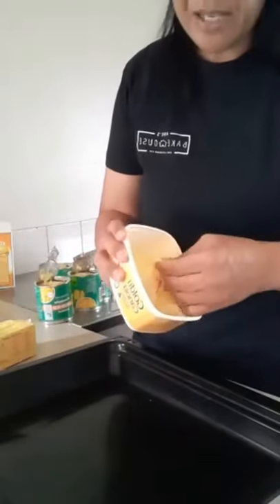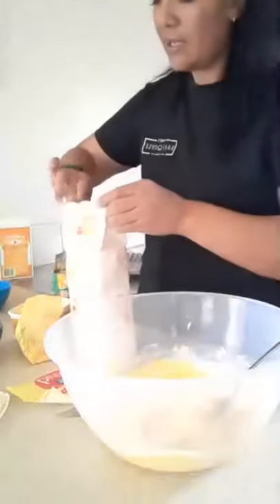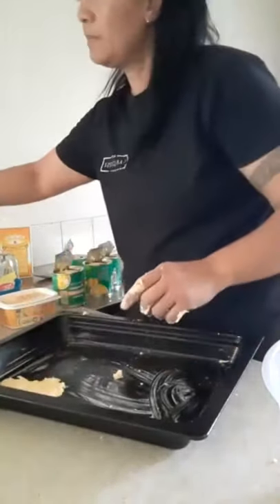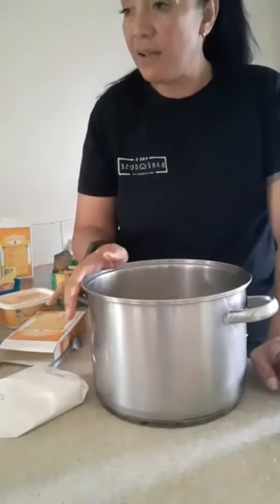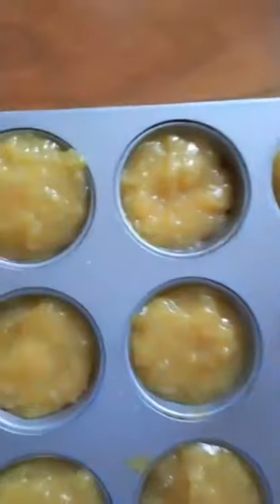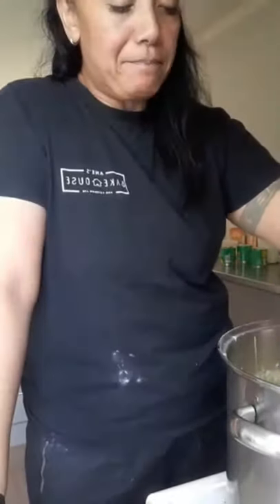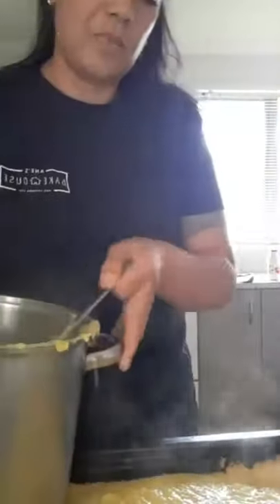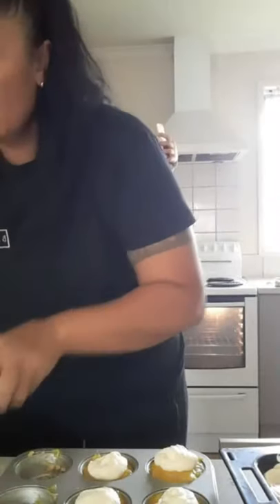Pineapple Pie (and tarts) - Tutorial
Pineapple Pie Recipe

Ingredients: Base
3 cups of self-raising flour
4 eggs
300 grams of butter
1 cup of sugar

Ingredients: Filling
4 cups of milk
1 cup of sugar
4 cans of crushed pineapple (425g)
3/4 of the packet of Edmonds custard
200 grams of cream
1 teaspoon of vanilla essence

Method: Base
1. Start with the base. Mix all ingredients together in a bowl, then knead and press down into the baking (or muffin) tin.
2. Blind bake at 180 degrees Celsius, until golden brown. Leave aside to cool.

Method: Filling
1. In a pot, put milk, sugar, vanilla & custard together.
2. Mix until custard has dissolved, then put on medium heat.
3. Add cans of pineapple & keep stirring until thickened, and then add cream.
4. Once at the thickened consistency, take off heat & then pour into base. Leave to cool.
5. Whip some cream for the topping & sprinkle with choc shavings (or whatever your preference).
6. Alternatively, if you want a meringue topping: Beat egg whites with a little sugar, top and and bake until brown.